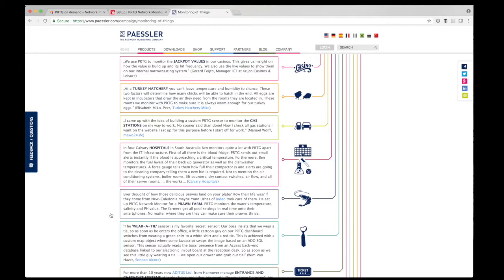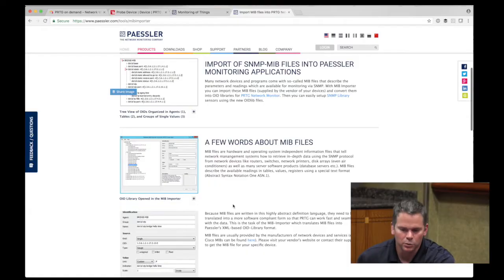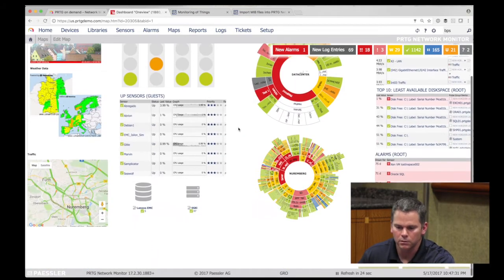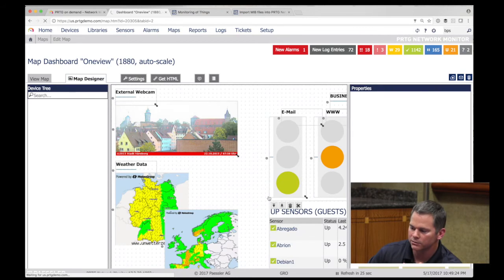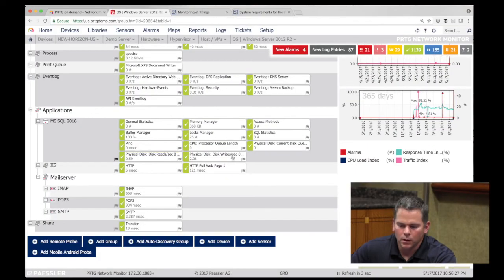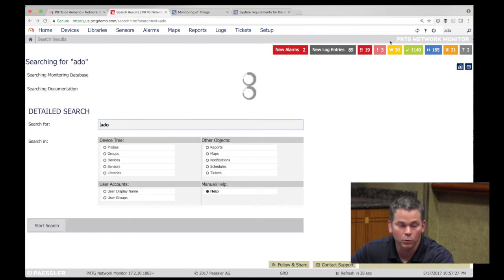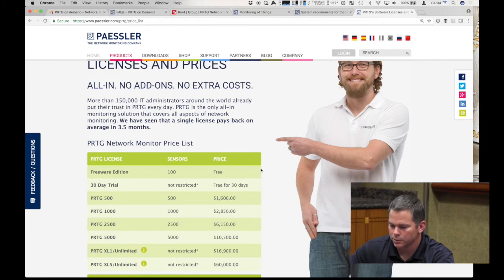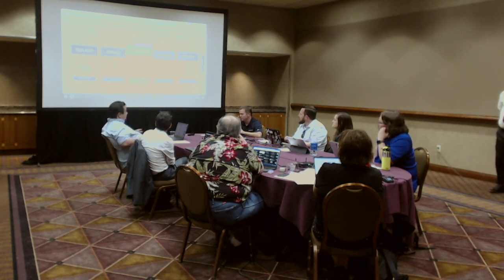Paessler PRTG Uncommon Sensors and Q&A with Greg Ross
Greg Ross, Senior Systems Engineer at Paessler, reviews how PRTG can be used to monitor uncommon devices that might not be considered part of infrastructure, but are just as critical. These include everything from dishwaters at a hospital to slot machines at a casino. PRTG is able to do this because of the customizable nature of the sensors. These can capture MIBs from anything writing in SNMP, which can be customized to fit an organizations needs.

Recorded at Tech Field Day Extra at Interop, in Las Vegas on May 17, 2017.